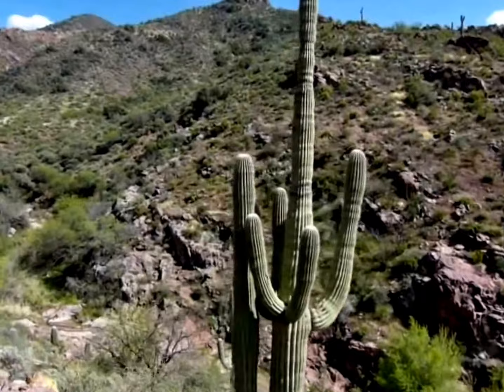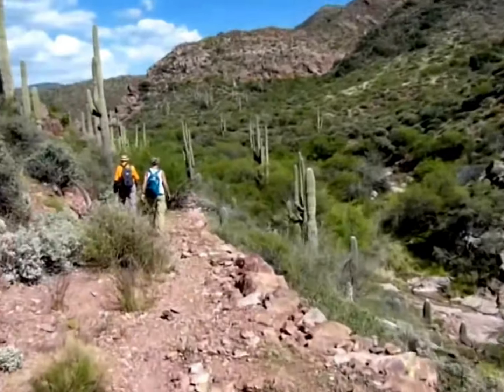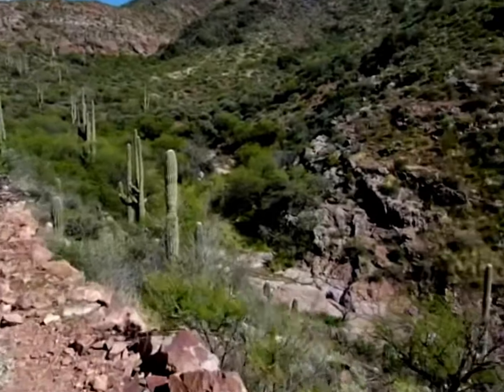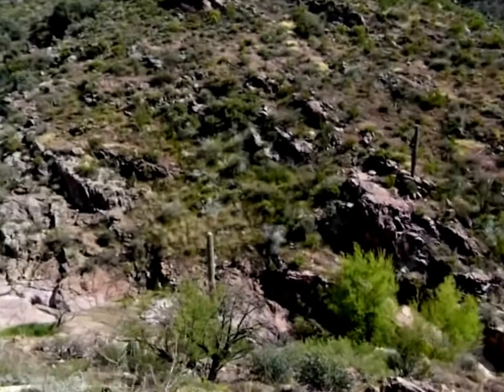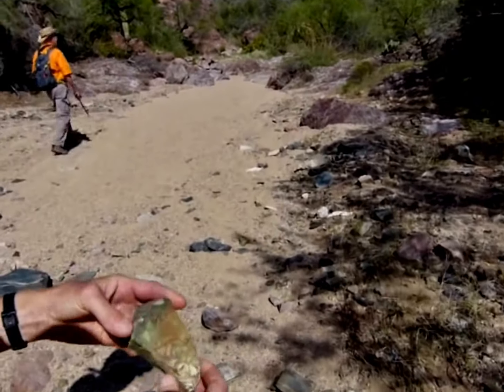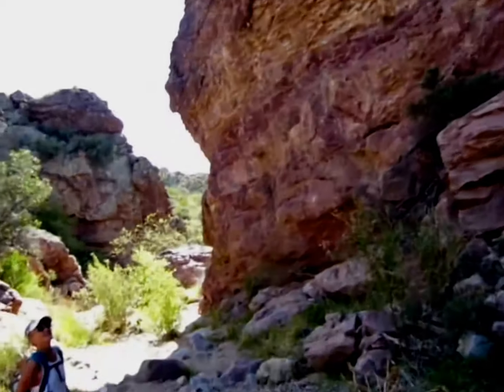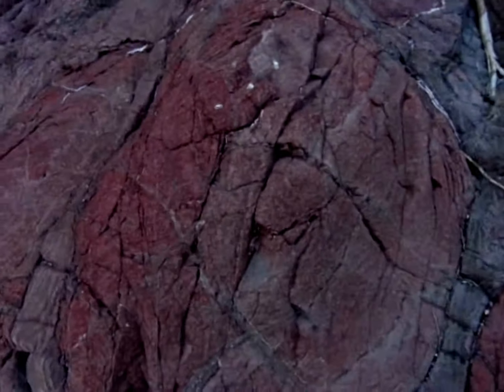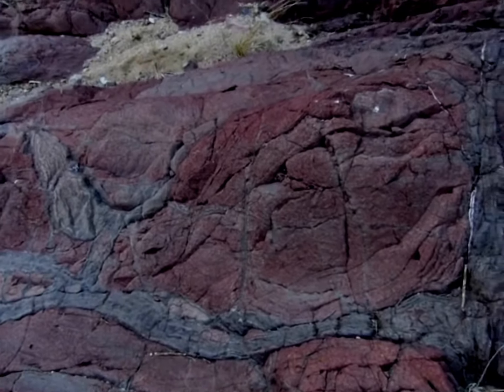Fraser Canyon Part 2 of 3 - Superstition Wilderness